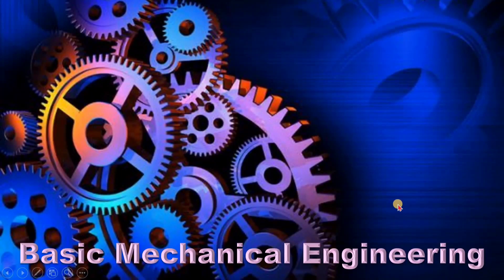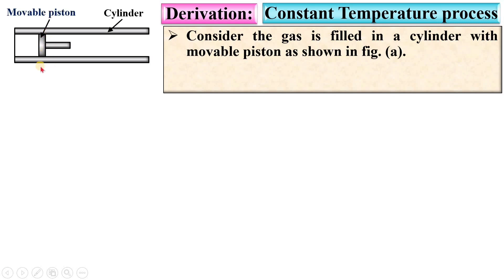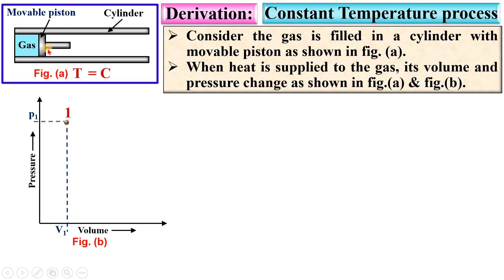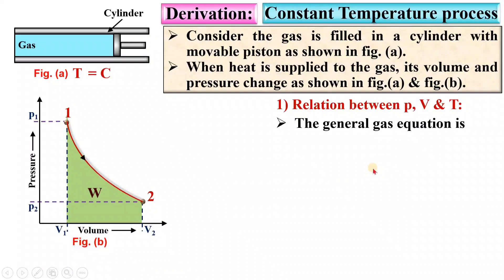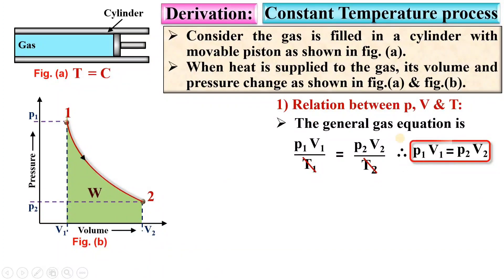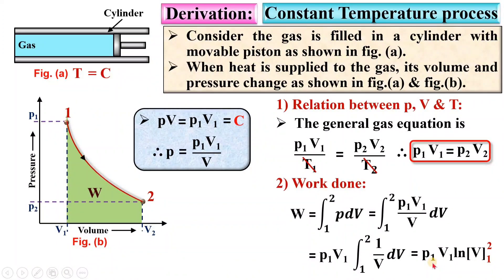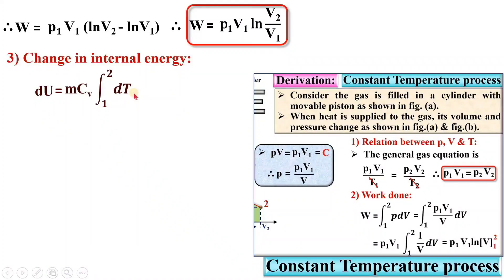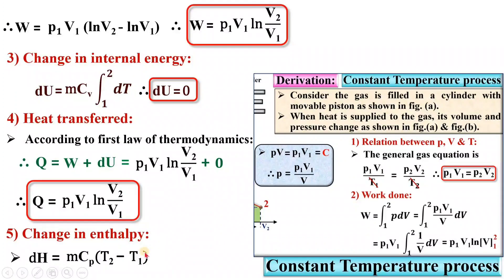Isothermal Process (Basics, pV diagram, Work Done, Internal Energy, Heat & Enthalpy) Explained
Following points are covered in this video for Isothermal process:
0. Isothermal process or hyperbolic process
1. Basics of Isothermal process
2. pV diagram of isothermal process
3. Work done during isothermal process
4. Change in internal energy during isothermal process
5. Heat transferred during isothermal process
6. Change in enthalpy during isothermal process

Isothermal Process or Constant temperature process or Hyperbolic process explained with following Timestamps:
0:00 – Isothermal Process - Basic Mechanical Engineering lecture series
0:33 – Isothermal process or hyperbolic process
1:12 – pV diagram of isothermal process
2:23 – Relation between pressure, volume, and temperature
3:07 – Work done during isothermal process
4:51 – Change in internal energy during isothermal process
5:12 – Heat transferred during isothermal process
5:44 – Change in enthalpy during isothermal process